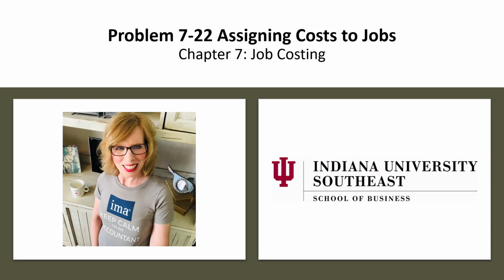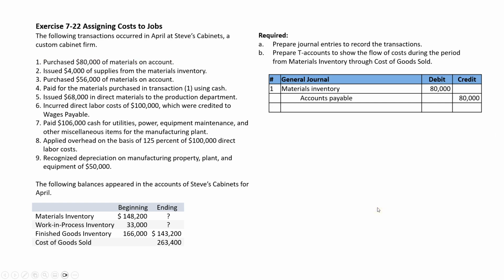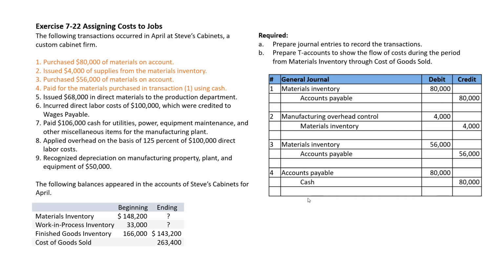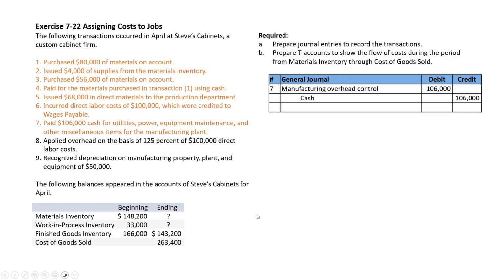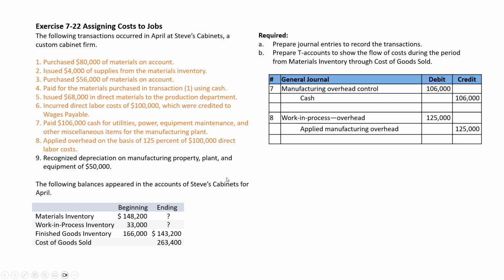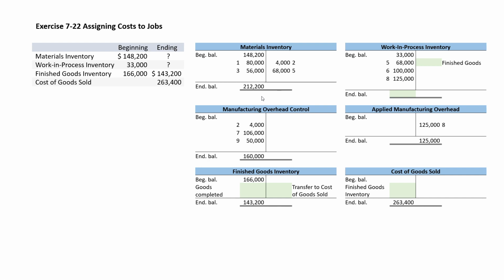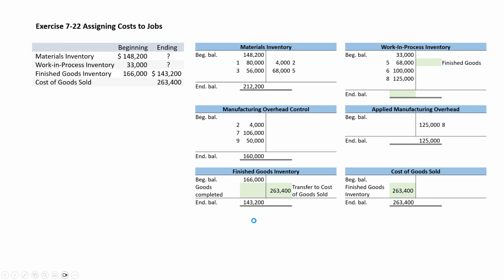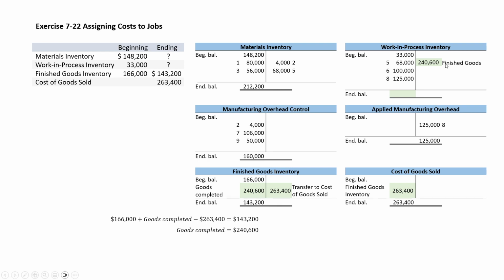CH07 Exercise 7-1 Assigning Costs to Jobs